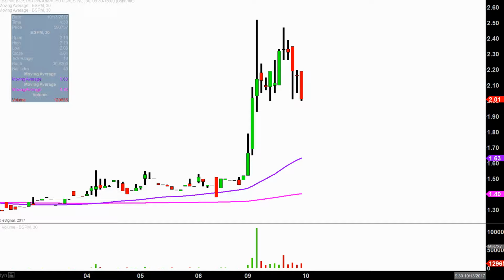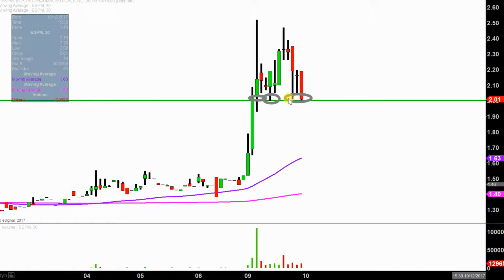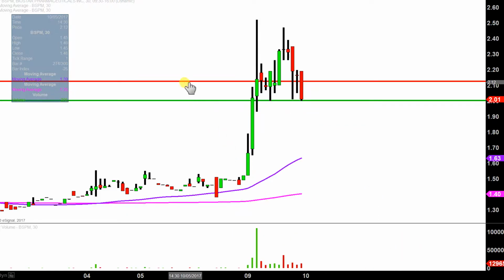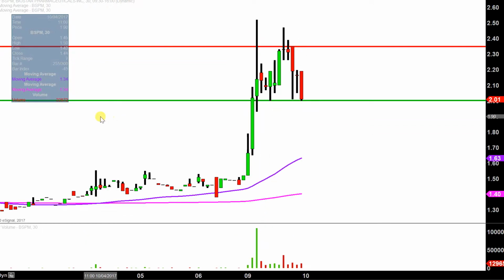Biostar Pharmaceuticals, Inc - BSPM Stock Chart Technical Analysis for 10-09-17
Learn how to read stock charts and identify technical patterns as ClayTrader does a quick stock chart review on Biostar Pharmaceuticals, Inc (BSPM).